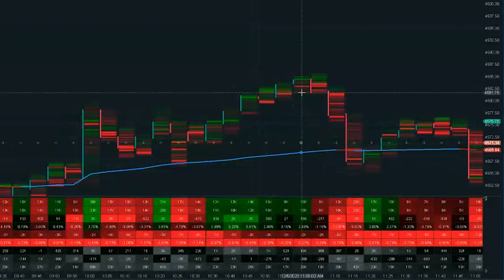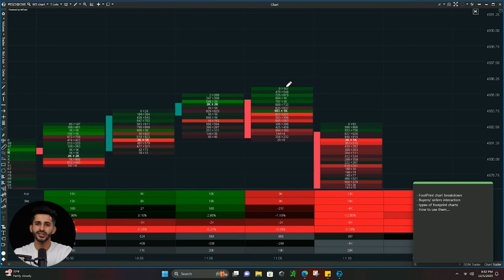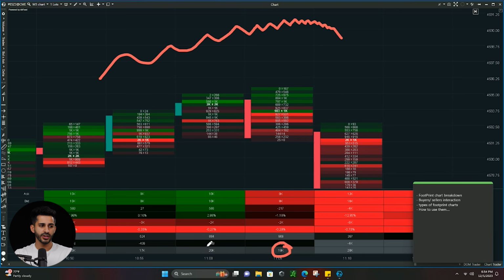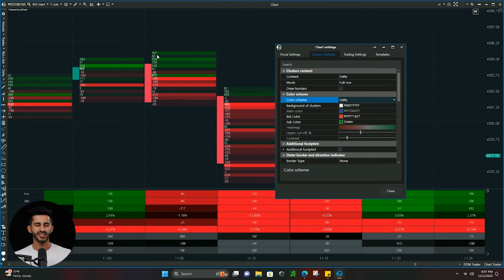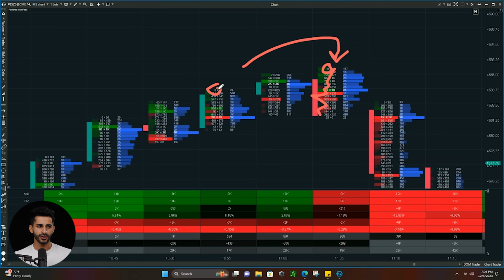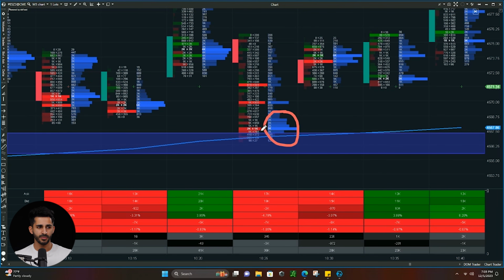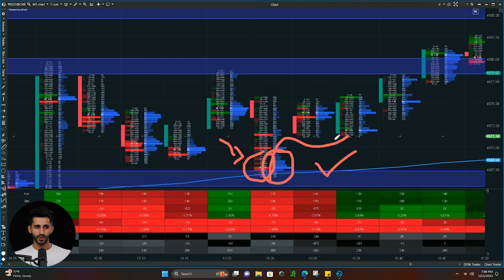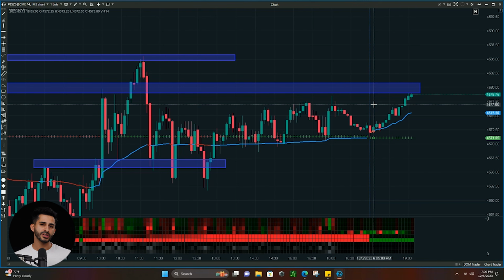Stop trading Candlestick charts... Do this instead.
In this video I breakdown how I use Footprint charts with order flow to understand the direction of a trade.